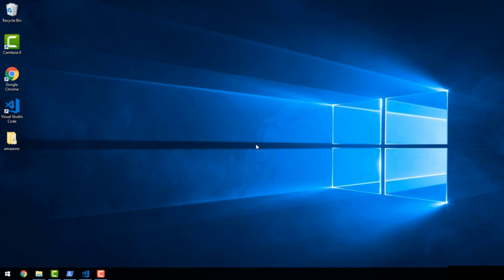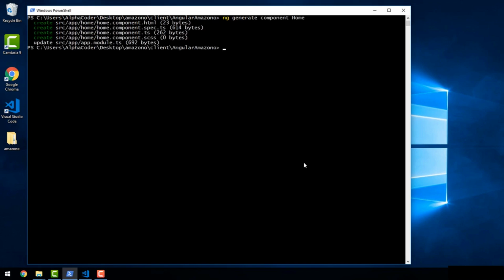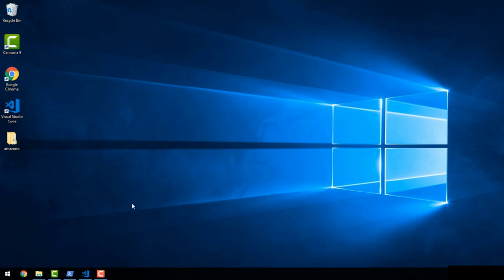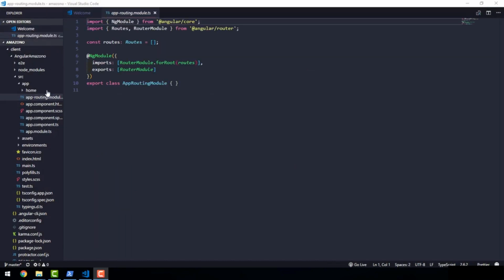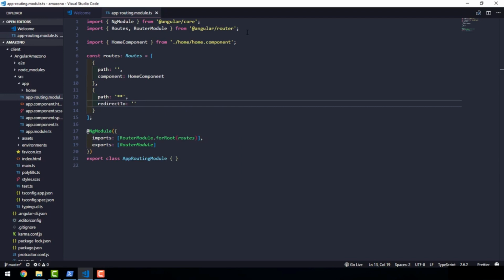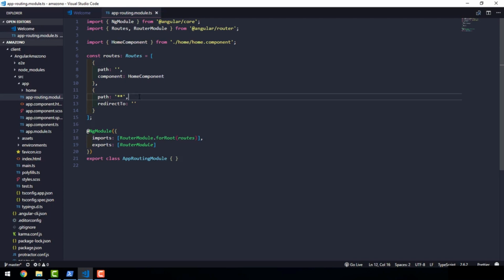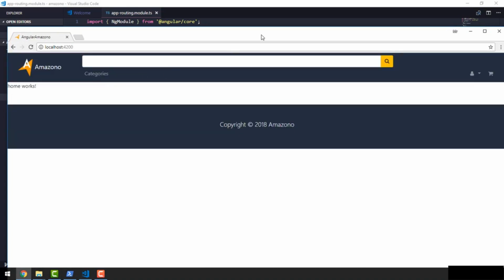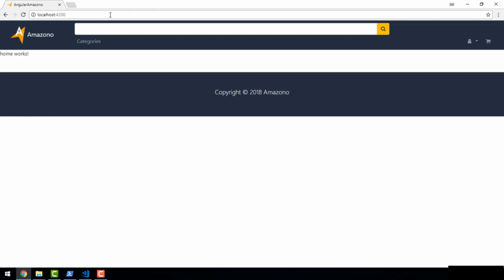How to Master Angular Router in Your Amazon Clone | Complete Navigation Guide (Angular 5 + Node.js)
Unlock professional routing in your e-commerce app with this in-depth tutorial! You'll learn how to:

✅ Set up Angular Router for seamless navigation
✅ Configure routes for product pages & user flows
✅ Implement route guards for protected areas
✅ Handle dynamic routes with parameters
✅ Optimize navigation performance
✅ Fix common routing errors

Transform your Amazon clone into a properly structured single-page application with these essential routing techniques!